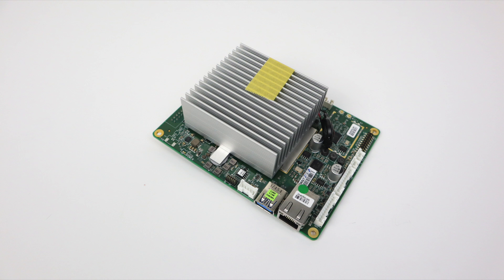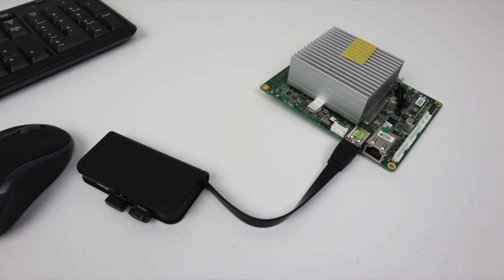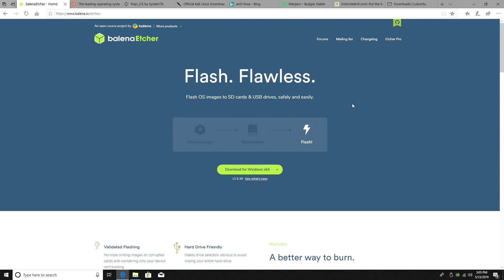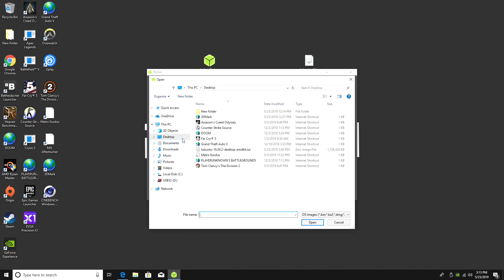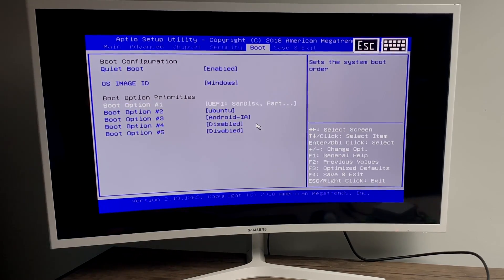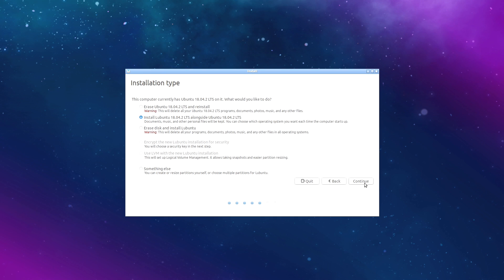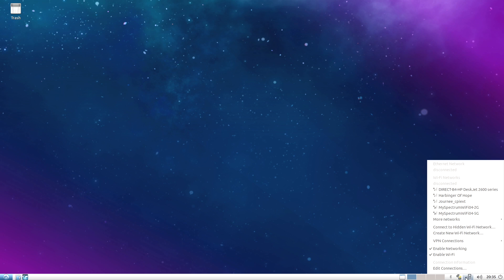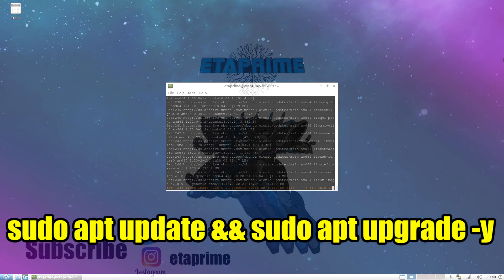How To Install An Operating System On The Atomic Pi - Any Linux Distro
In this Tutorial, I show you how to easily install a new Linux operating system on the AtomiPi sx86 powered single board computer like Ubuntu, Kail, Lunbuntu, Manjaro, Arch ect.

USB drive
USB Hub

ATOMIC Pi specifications:
SoC – Intel Atom x5-Z8350 quad-core processor @ up to 1.92GHz with Intel HD graphics
System Memory – 2GB DDR3L-1600
Storage – 16GB eMMC flash, slot for SD expansion up to 256GB
Video Output – HDMI port
Connectivity
Gigabit Ethernet via Realtek RTL8111G transceiver
Dual band 802.11b/g/n/ac WiFi 5 via RT5572 with IPX connectors on board
Bluetooth 4.0 via CSR8510
USB – USB 3.0 and USB 2.0 ports
Sensor – 9-axis inertial navigation sensor with compass (BNO055)
Expansion – JST style connectors and a 26-pin header for power & GPIO
Debugging – TTL serial debug and expansion serial ports up to 3.6Mbps
Misc – Real time clock & battery
Power Supply – 5V/4A recommended. 4-15 watts typical.power consumption